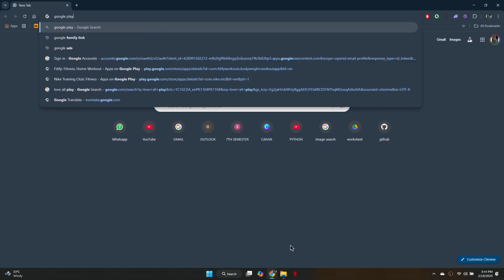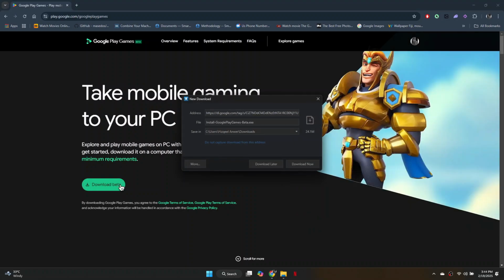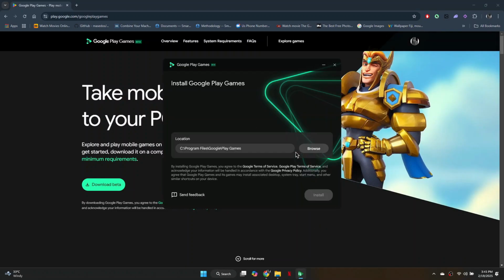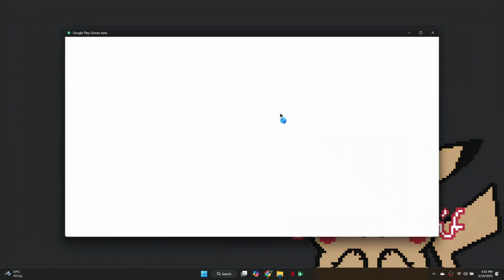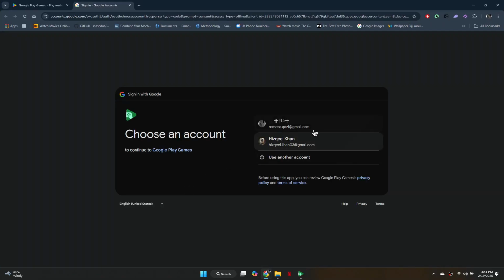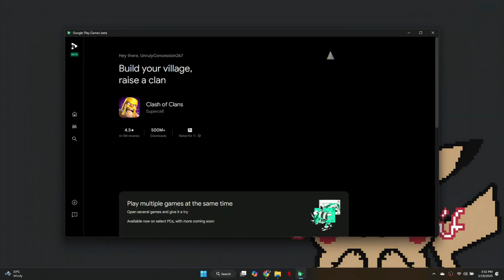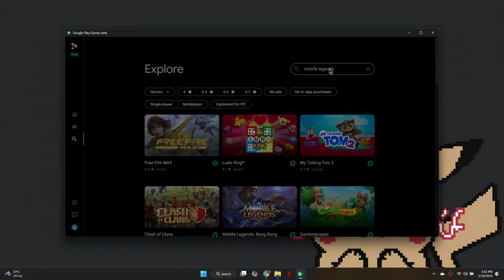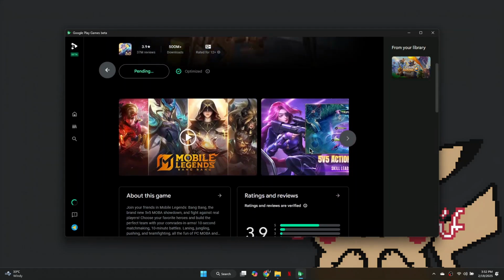How To Play Mobile Legends Bang Bang On PC/Laptop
In this video, you’ll learn how to play Mobile Legends: Bang Bang on your PC or laptop using the best methods. I’ll guide you step by step to set it up easily.